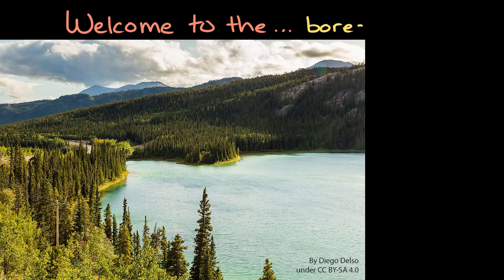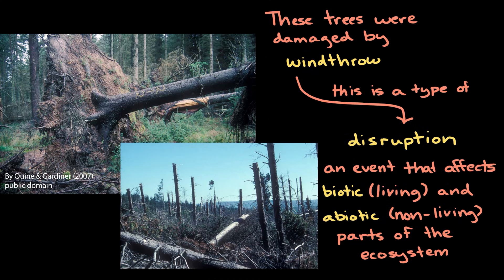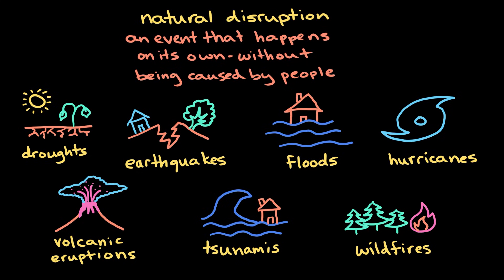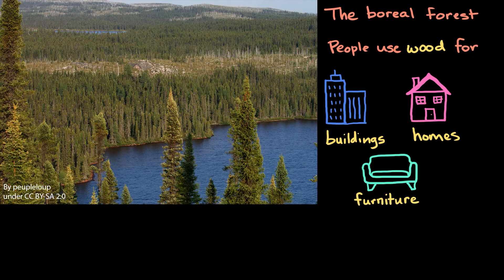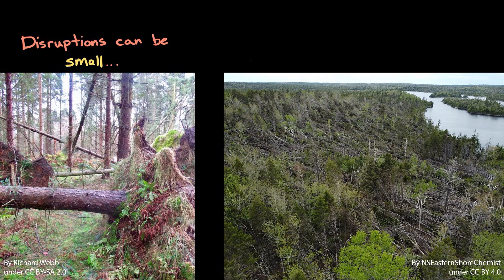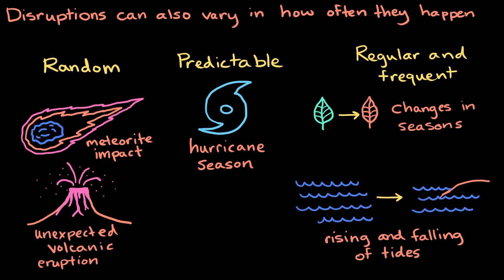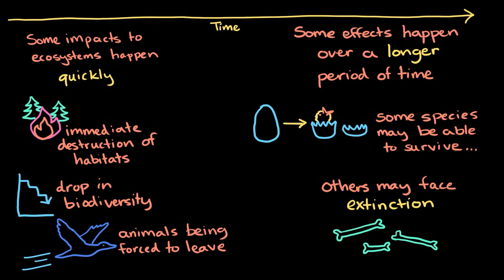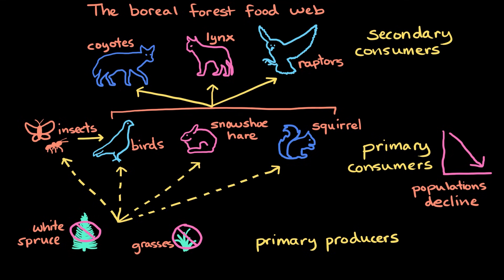Disruptions | Middle school biology | Khan Academy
Courses on Khan Academy are always 100% free. Start practicing—and saving your progress—now!

Disruptions are events that affect the biotic (living) and abiotic (non-living) parts of an ecosystem. Natural disruptions happen on their own, such as hurricanes or volcanic eruptions. Human-caused disruptions are caused by people, such as climate change, overfishing, and pollution. These events can change where organisms live, what they eat, and how energy moves through the food web.

“Windthrow Lynn Canal 2011 Tongass 2” by USDA Forest Service/Robin Mulvey, public domain

“Bole snap Three Lakes Trail 2012 Tongass” by USDA Forest Service/Robin Mulvey, public domain

“Figure 2” and “Figure 19” by Christopher P. Quine and Barry A. Gardiner (2007), public domain